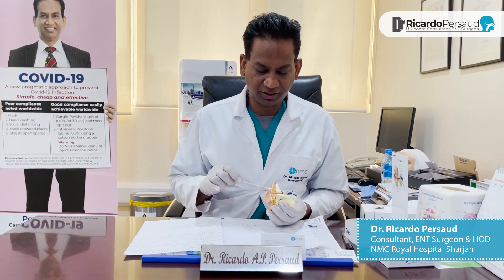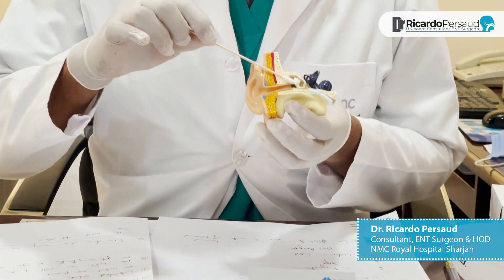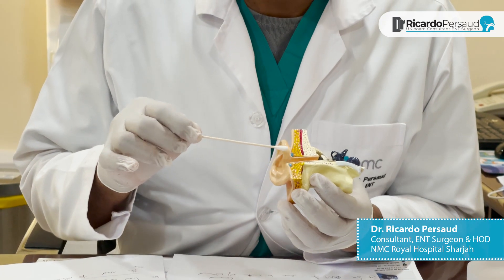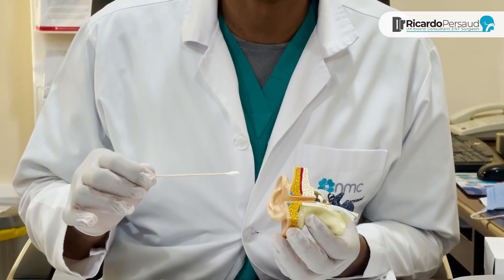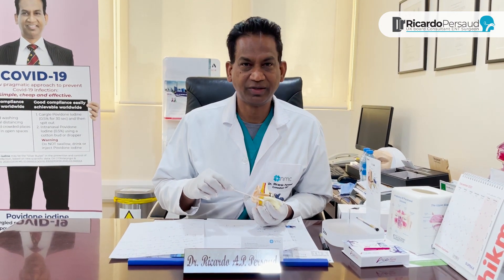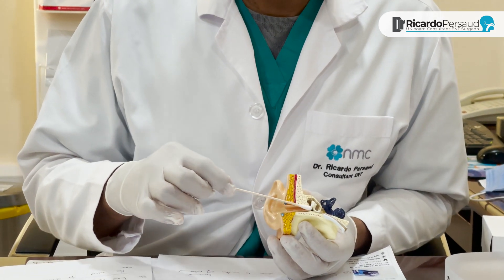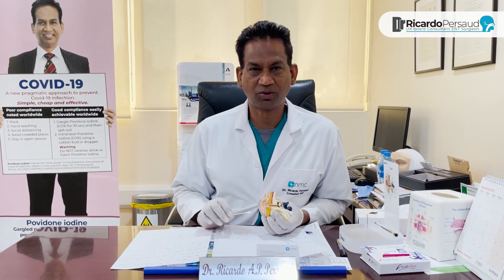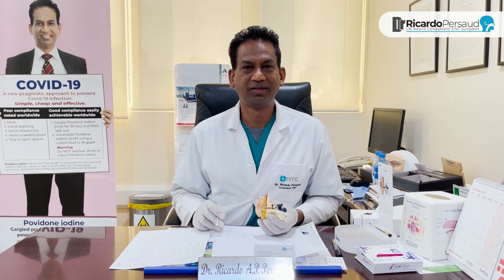Do not clean your ear with a cotton bud | Dr. Ricardo Persaud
Do not clean your ear with a cotton bud
Dr. Ricardo Persaud
Consultant ENT Surgeon & HOD
NMC Royal Hospital Sharjah